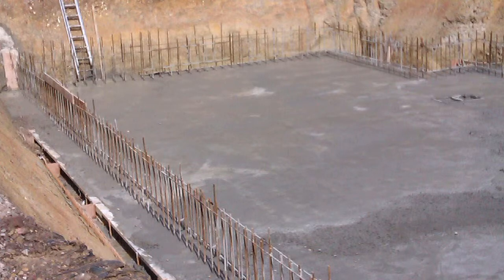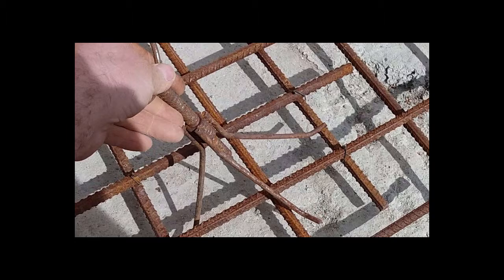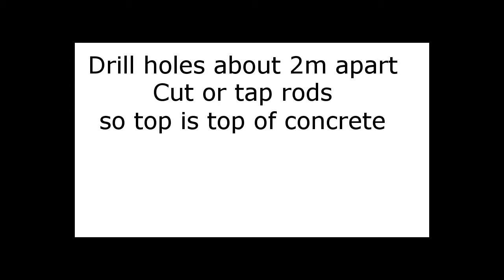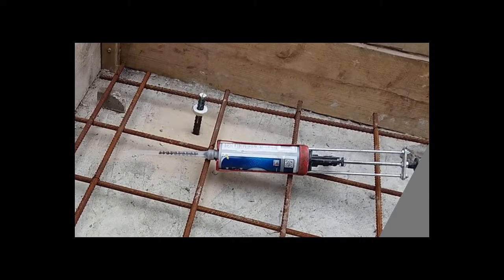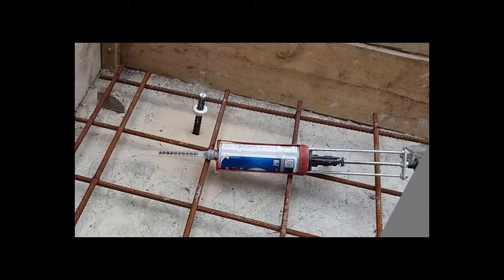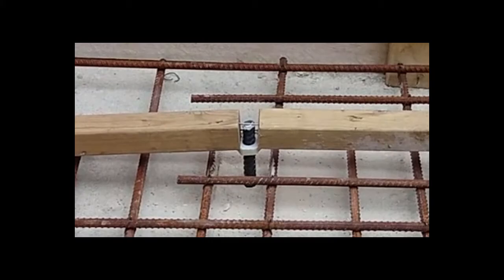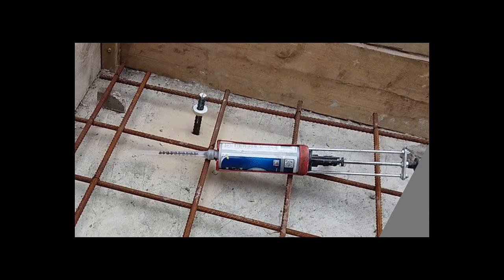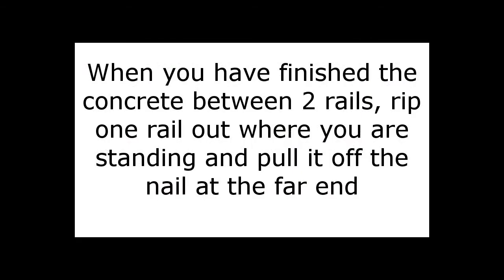level slab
How to get a level concrete slab